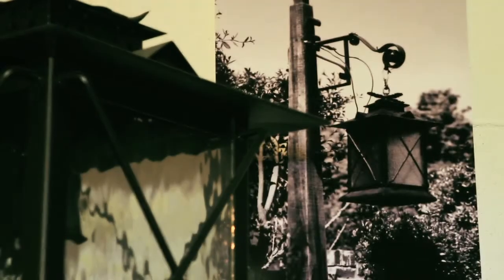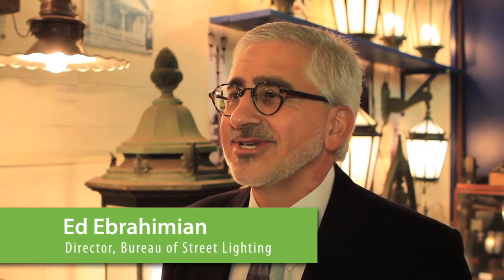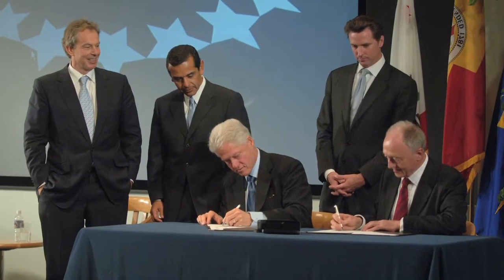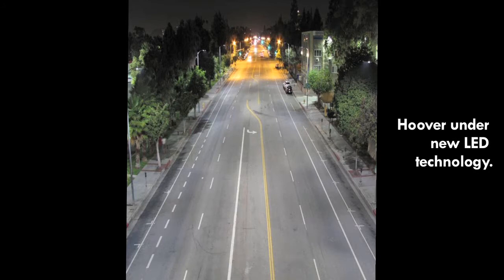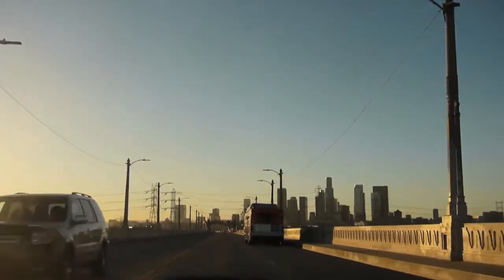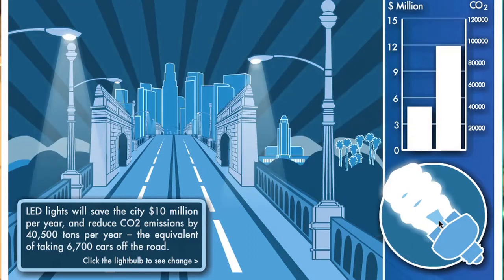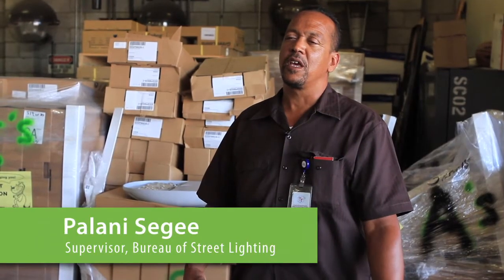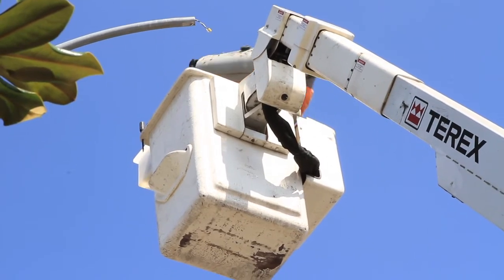L.A. Lighting the Way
February 2011 marked the release of our LED Street Light Energy Efficiency Program video, featuring the Bureau of Street Lightings' endeavor to replace 140,000 traditional street light bulbs with LED energy efficient technology. We are proud to announce that as of October 2012, the City of Los Angeles has completed the conversion of more than 100,000 street lights to LED. The city is now achieving 63 percent energy savings, amounting to 4.3 million dollars!

We are well on our way to achieve the conversion of 140,000 street lights to LED by June of next year. With the help of the Clinton Climate Initiative, the Office of Mayor Antonio Villaraigosa is proud to lead the largest street light retrofit program undertaken by any city in the world--LA is lighting the way!